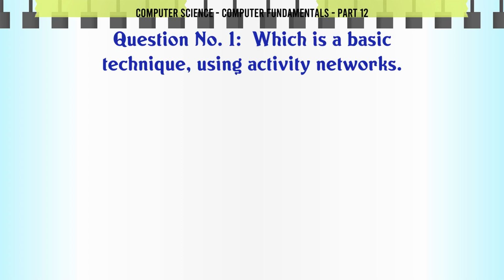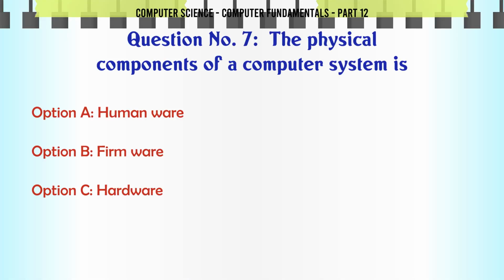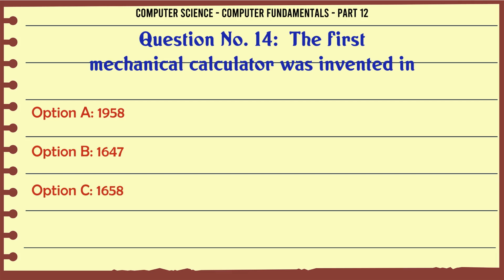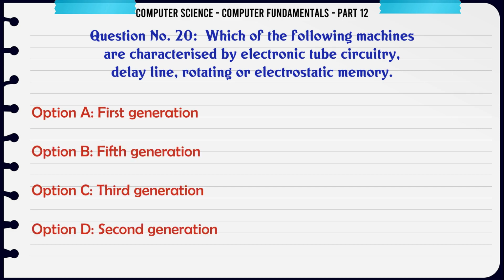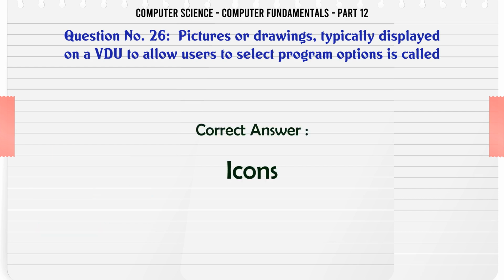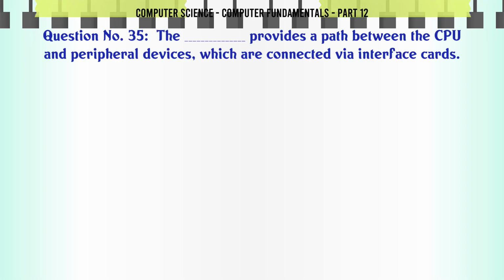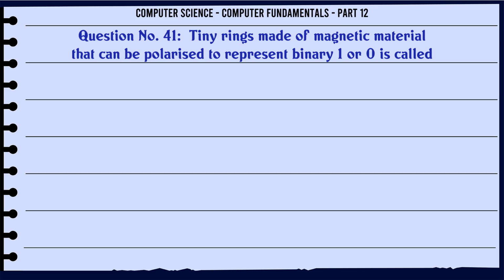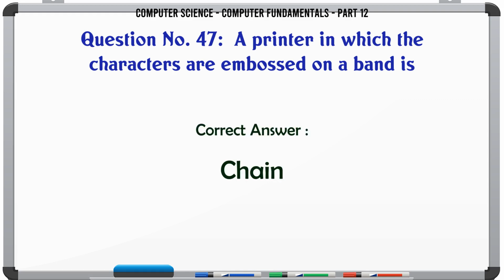MCQ Questions Computer Fundamentals - Part 12 with Answers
Computer Fundamentals - Part 12 GK Quiz.

Question and Answers related to Computer Fundamentals - Part 12

List of top 5 Questions:

Which was the worlds first minicomputer and when was it introduced?

What is the acronym for Single In-Line Memory Module?

A device used to measure the circuit density of a chip is

Which type of processing that produces output results immediately after input data are entered into a computer system

A printer in which the characters are embossed on a band is

Content of this Video:

MCQ question answers for Computer Fundamentals - Part 12